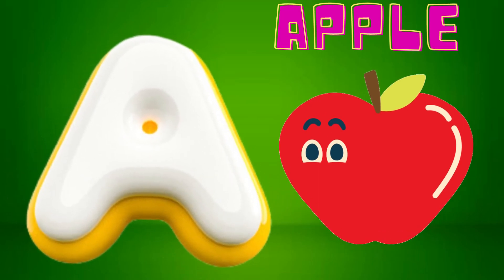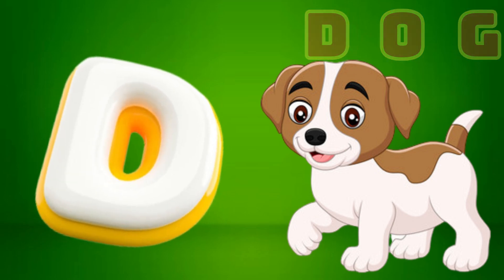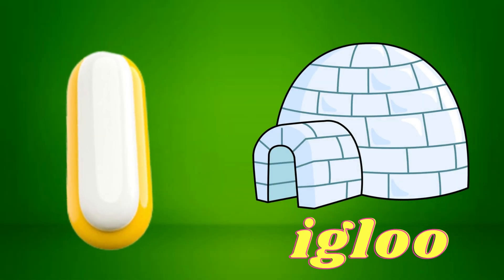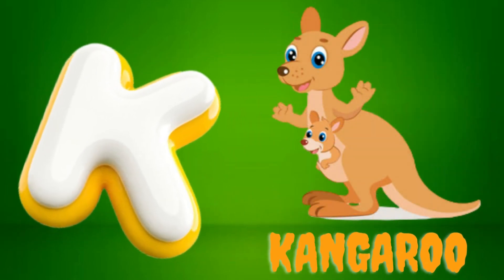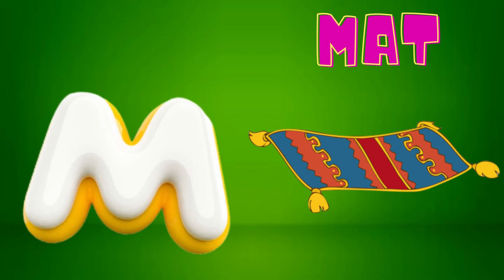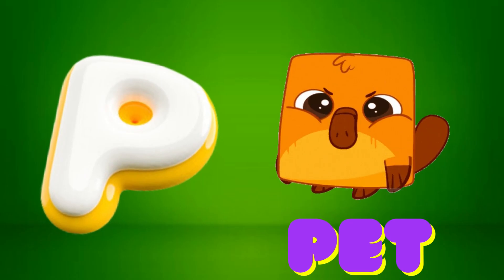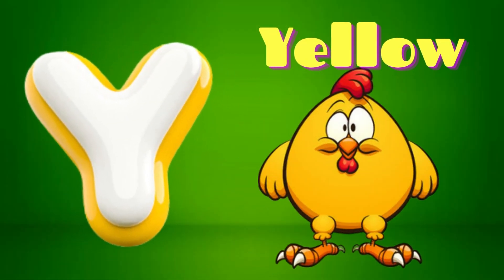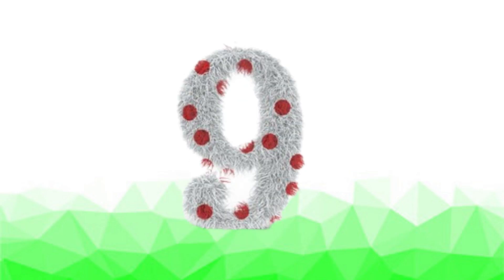ABC Phonics Song | Phonic Song for Kids | ABC Alphabet Songs with Sounds for Toddlers#abcsong